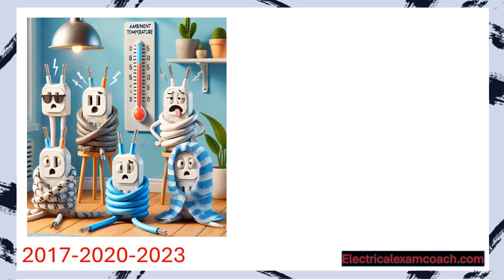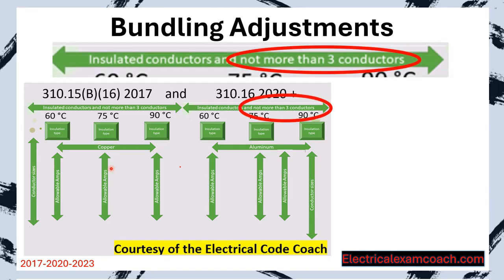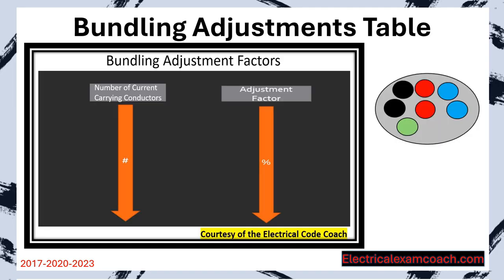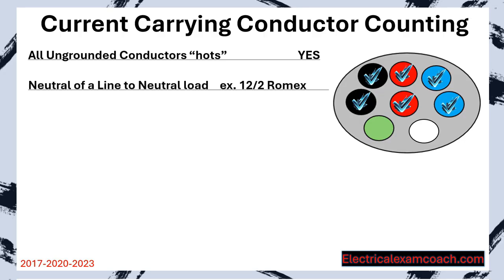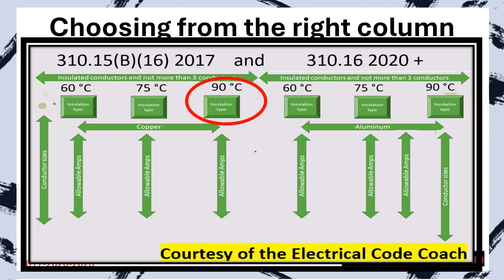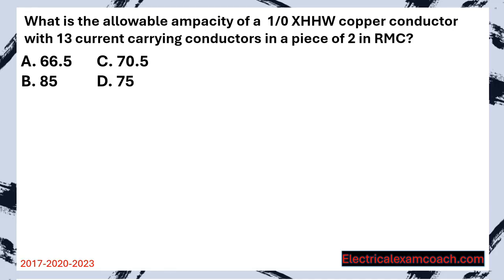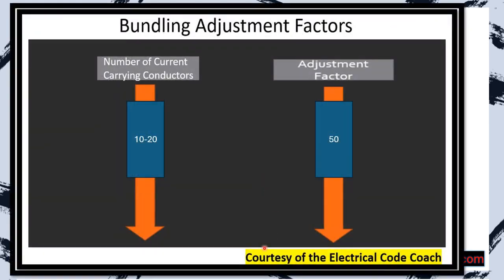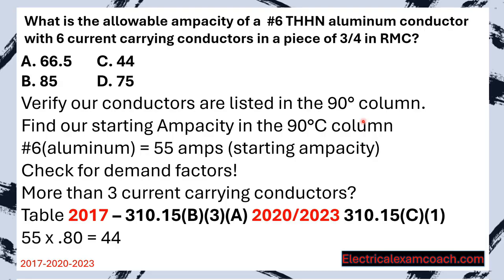Lesson 9.5 Ampacity Bundling Adjustment Electrical Exam Coach Prep Master Contractor ICC Exam Prep